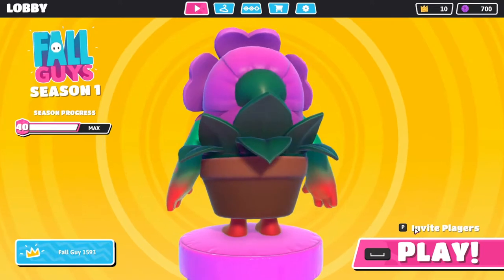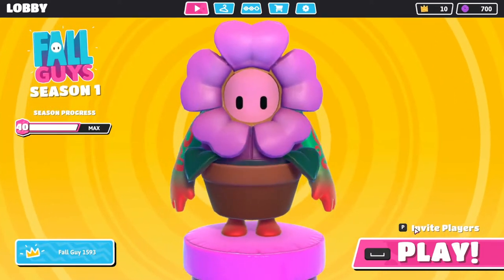FALL GUYS FLOWER POT SKIN GAMEPLAY! (NEW SHOP FEATURED ITEMS!)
Hey guys coming to you all with some Fall Guys Ultimate Knockout gameplay of the new featured item in the shop known as the Flower Pot skin! Be sure to drop a like on the video and leave a sub if you happen to be new around here! This flower pot skin is available for 2 crows for the entire costume being 1 for the top and 1 for the bottom! I hope you all have enjoyed the return of jump showdown and the entire season 1 of Fall Guys so far!